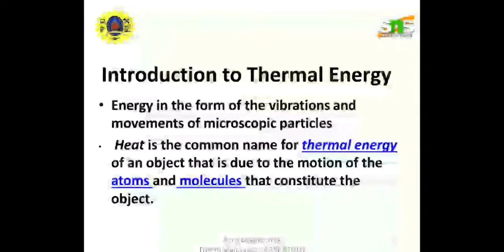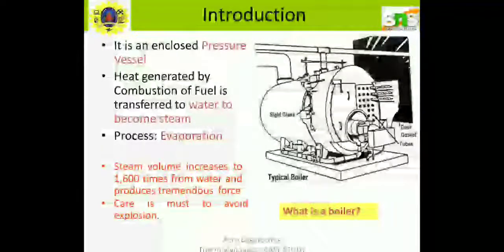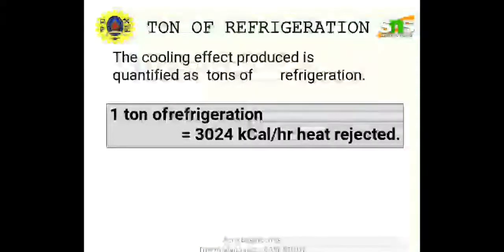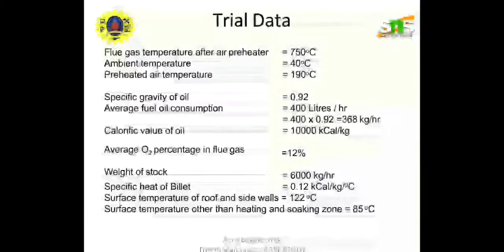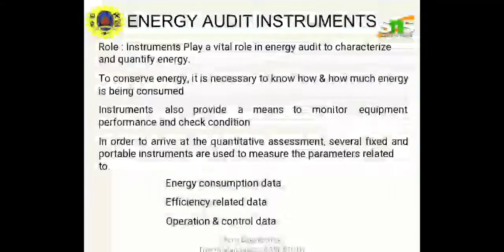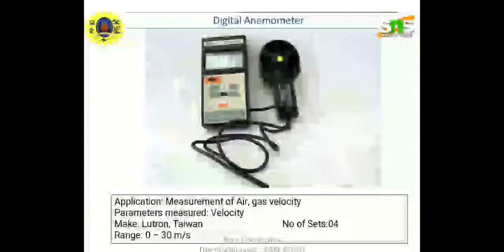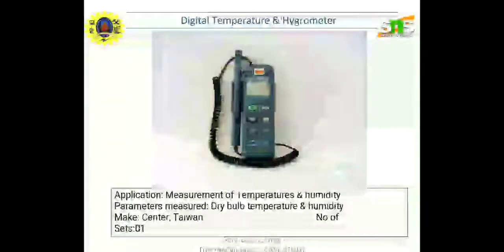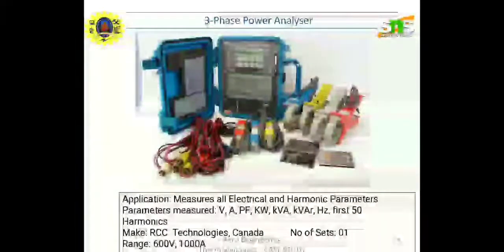THERMAL CASE STUDY